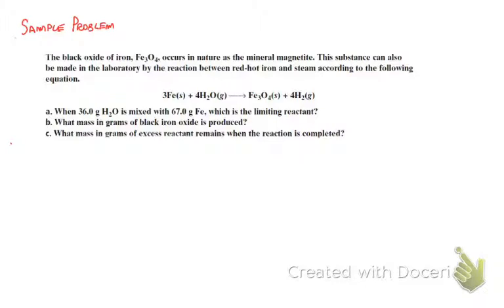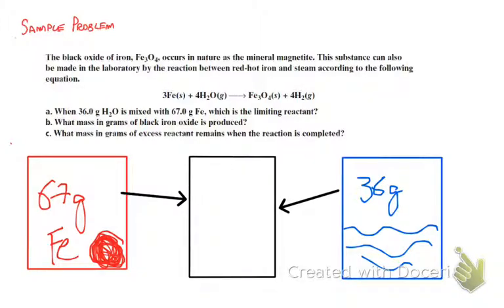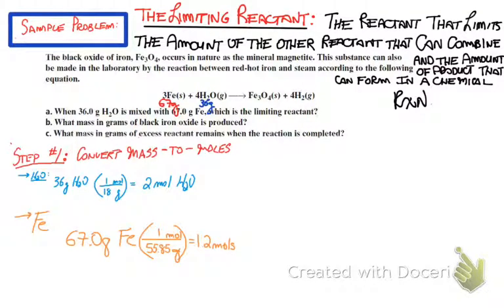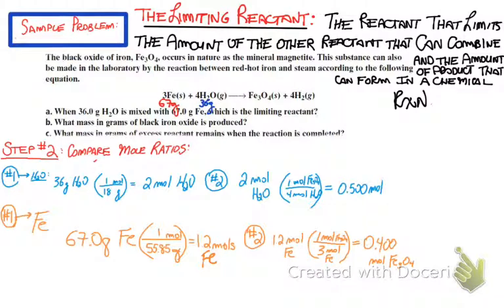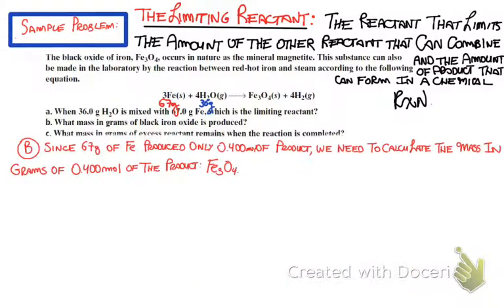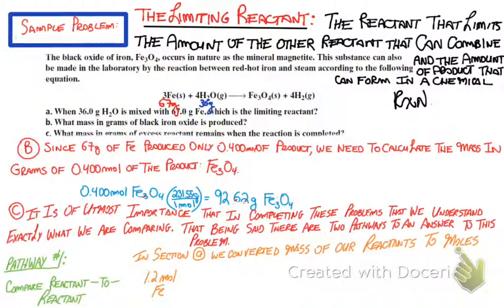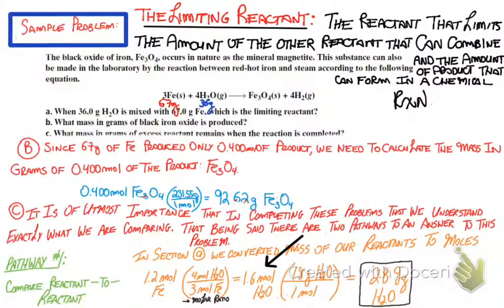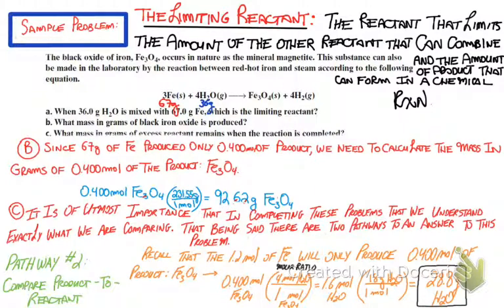Chem Ch 9 Limiting Reactant Sample Problem